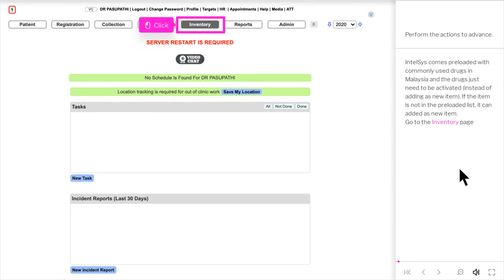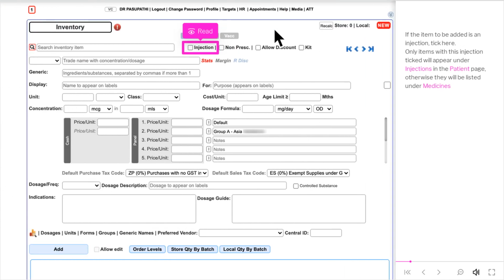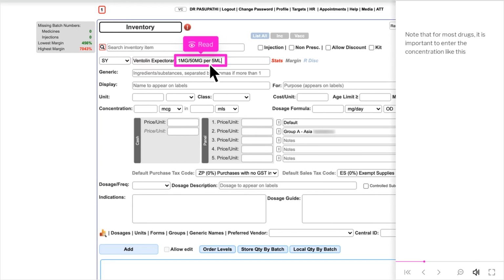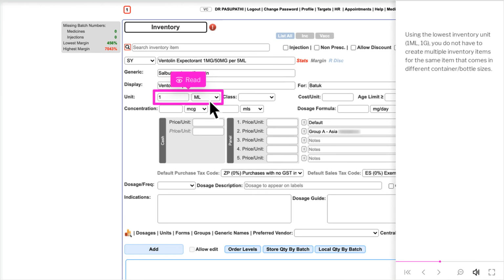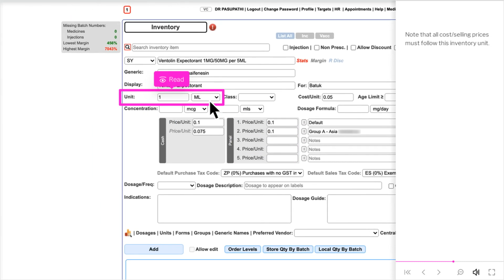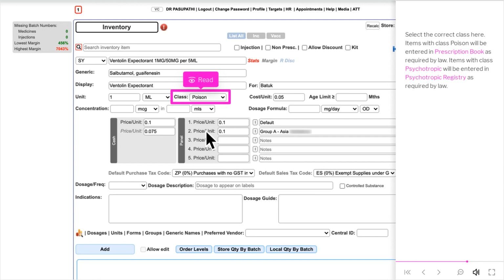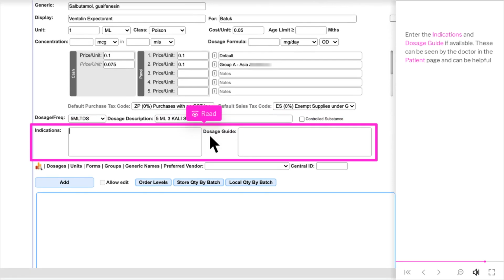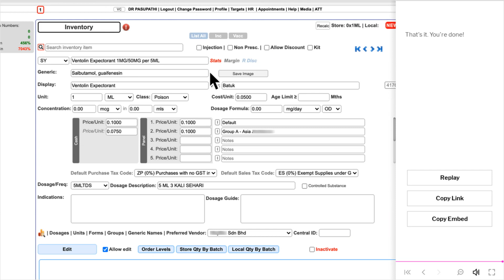Adding New Inventory Item